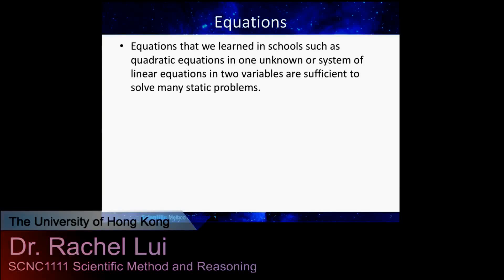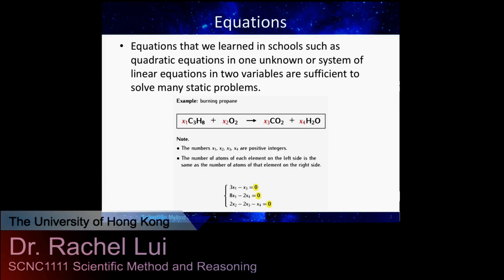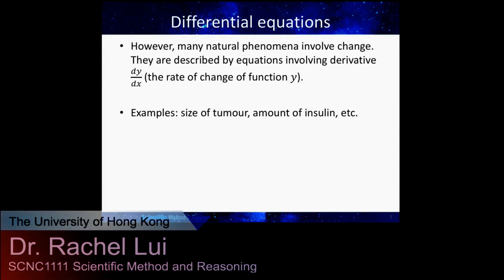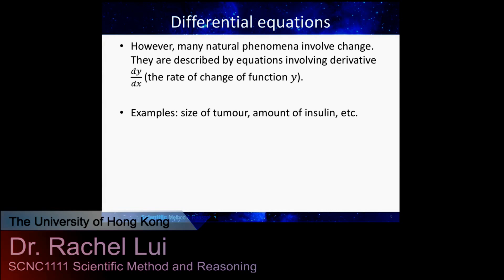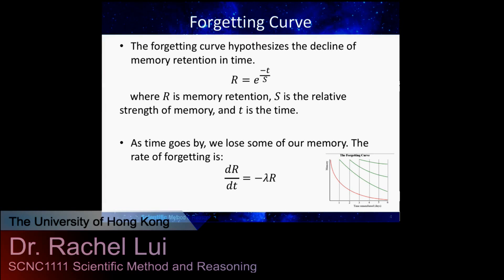Differential Equations Part I